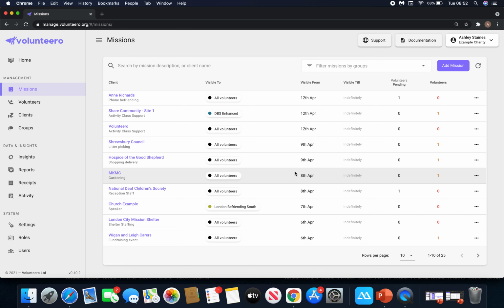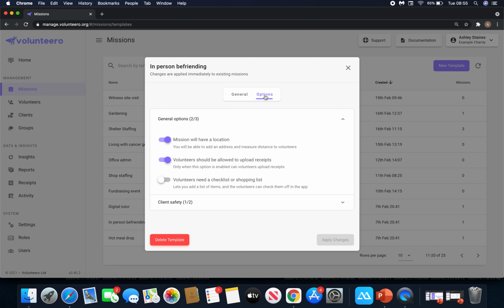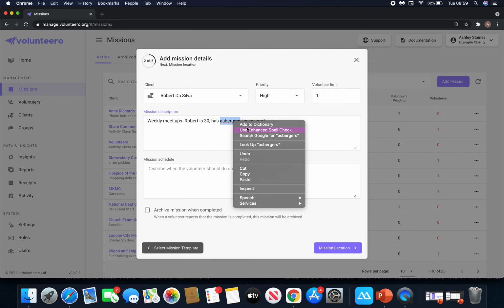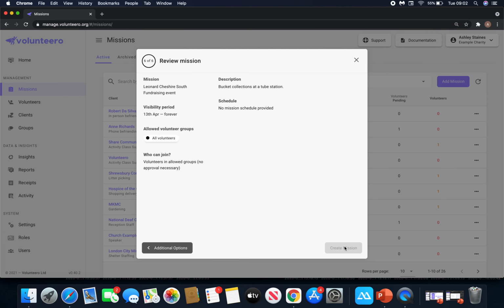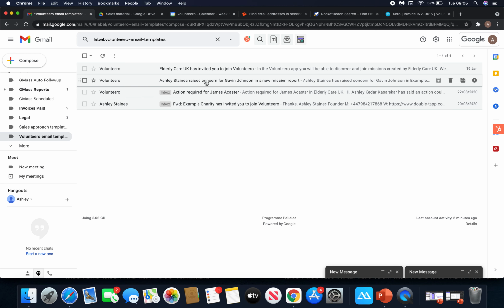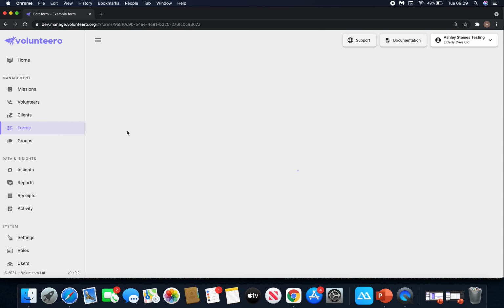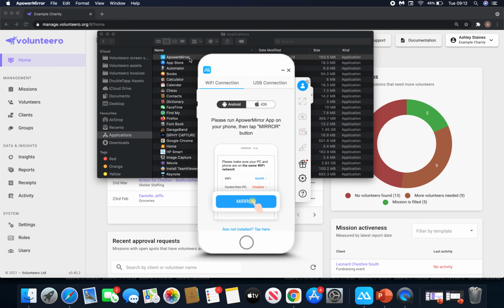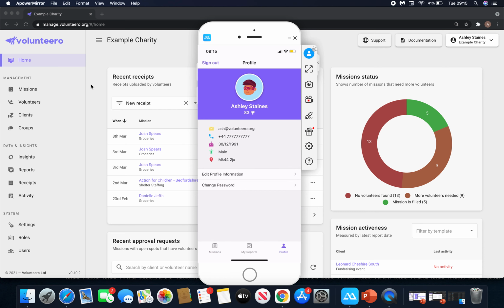Leonard Cheshire Demo